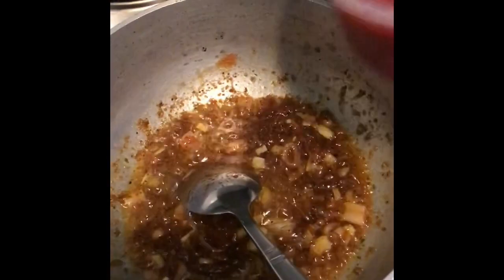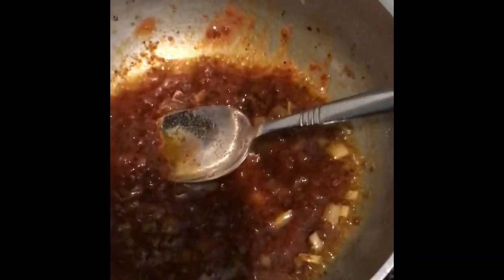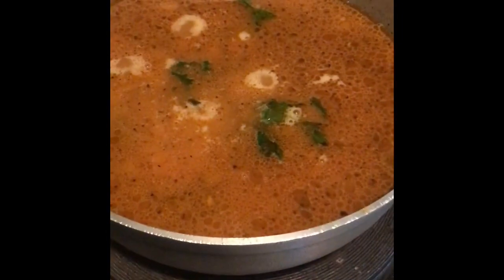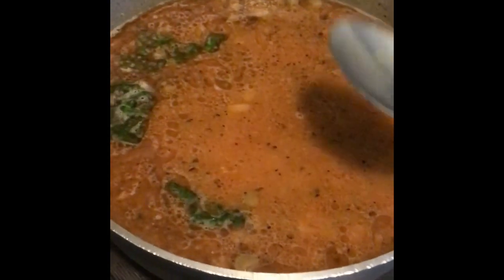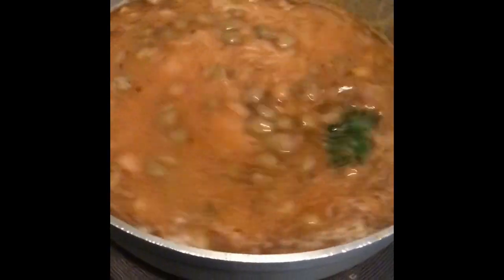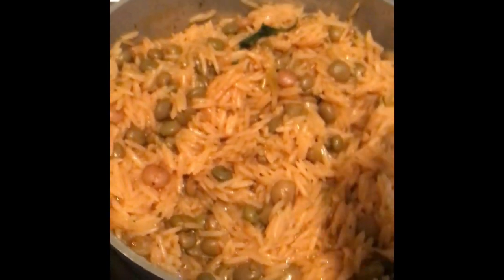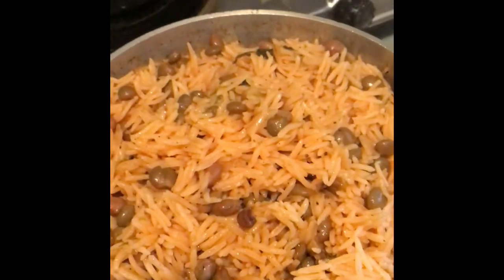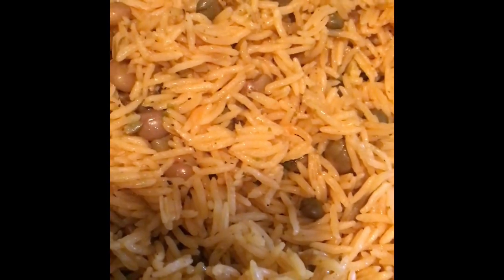Basmati Arroz Con Gandules - Rice with pigeon peas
Quick and Easy recipe for arroz con gandules aka rice with pigeon peas.
This recipe yields 4 - 5 servings

Ingredients:

2 cups of Long grain rice (I used basmati for this video )
 1 cup or 1 can of gandules (pigeon peas)
1 chopped scallions or small piece of white onion
2 tbs  sofrito
1 chicken bouillon or vegetable bouillon
1 tbs Sazon
1 tbs tomato paste or 2 tbs tomato sauce
1 tbs Spanish olive mix or 1 tbs white vinegar
1 sprig of cilantro or culantro
Grape seed oil
1tsp oregano
Salt to taste
About 2-3 cups of water
And love